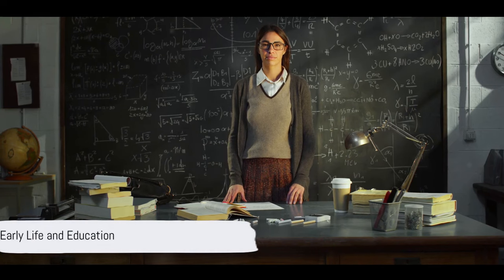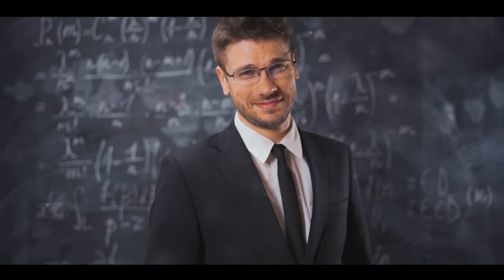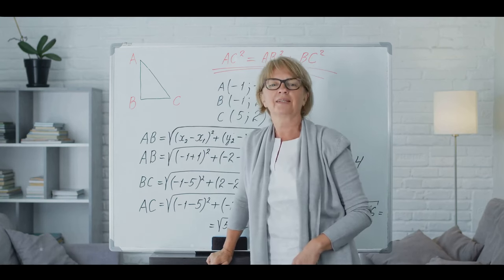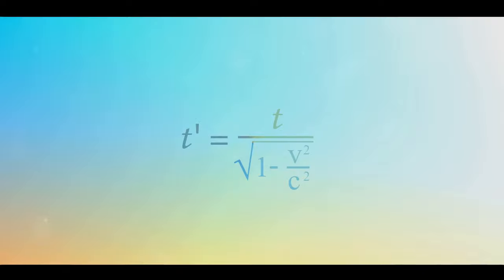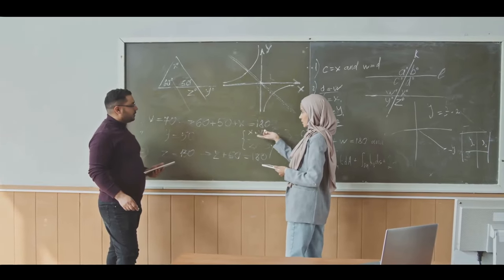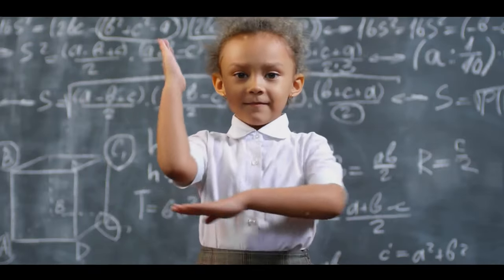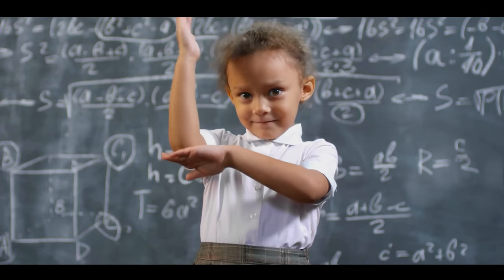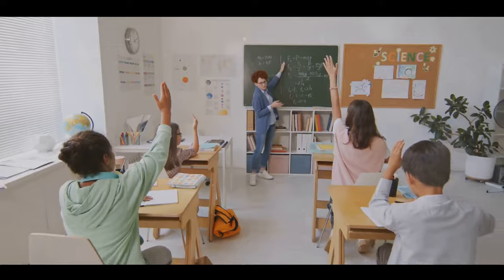Emmy Noether - The Unseen Heroine of Math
Why do we not hear more about women's accomplishments in mathematics?

Meet Emmy Noether, the mathematical genius whose groundbreaking work revolutionized our understanding of the physical world. In this special feature, we delve into Noether's remarkable contributions to the fields of rings, fields, and algebras, and how her theorem – the renowned Noether's theorem – bridged the worlds of physics and mathematics, forging connections between conservation laws and symmetrical phenomena.

Yet, her journey was anything but smooth. In a time when women were scarcely given a platform in the sciences, Noether battled against systemic gender discrimination, fighting to have her voice heard and her work recognized. Through sheer determination and a relentless pursuit of knowledge, she forged an indelible mark in the world of mathematics.

Join us in this insightful exploration as we celebrate the life and legacy of Emmy Noether, an unsung hero of mathematics, whose resilient spirit and revolutionary theories have inspired generations of mathematicians and physicists alike. Prepare to be captivated by the story of a woman who defied the odds to change the world through the power of mathematics.